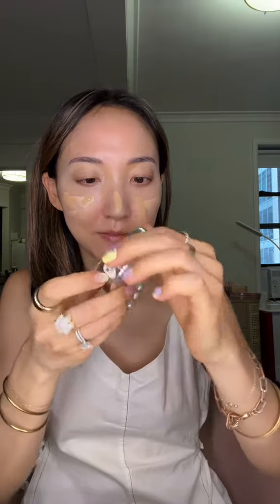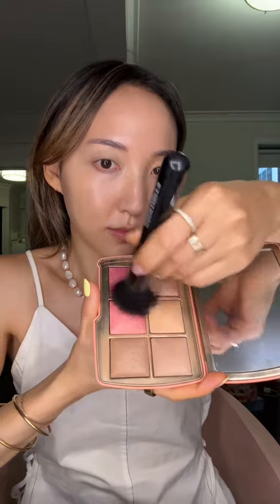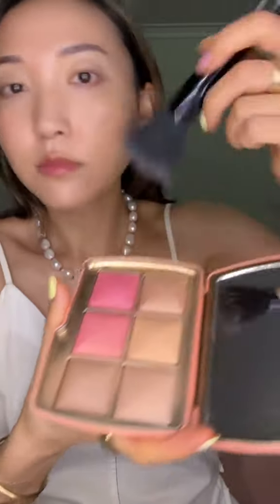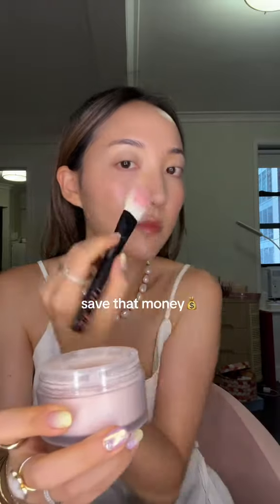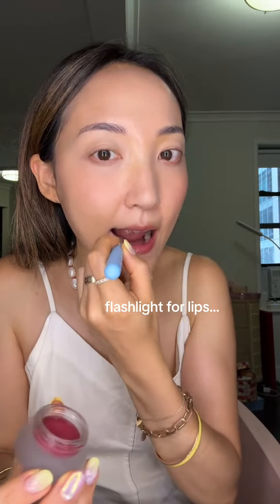husband does my voiceover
Also, come say hello on Instagram and TikTok- @glowwithava - where I share a lot more!

New to my channel? Start with this video: An Anti-Aging Facial Lifting Massage